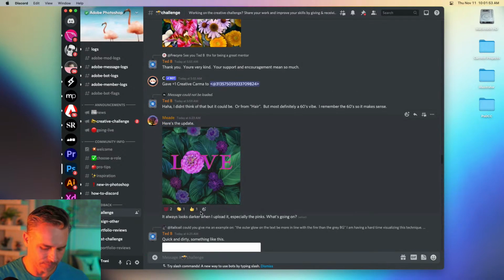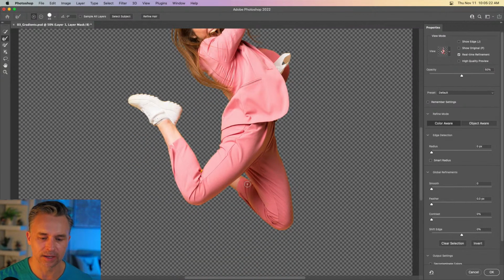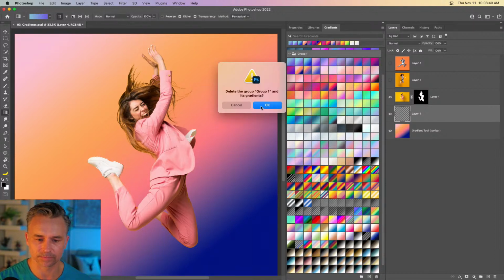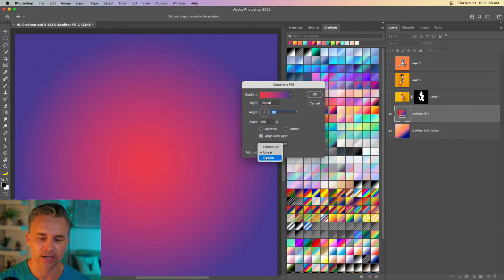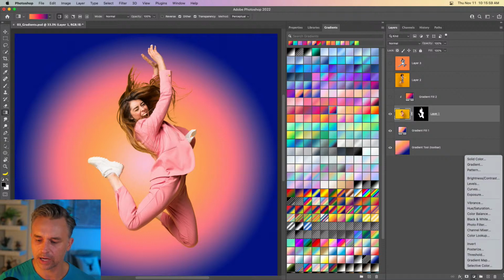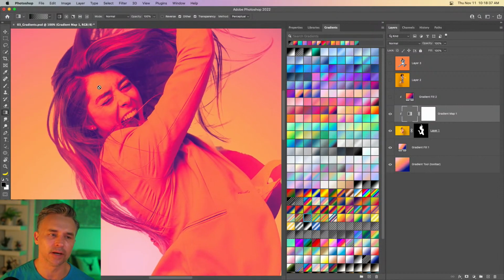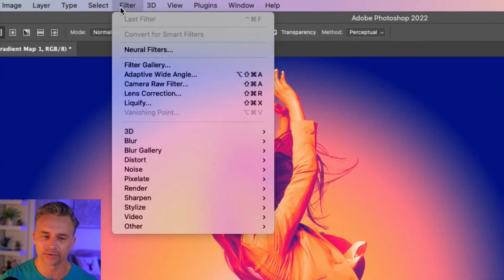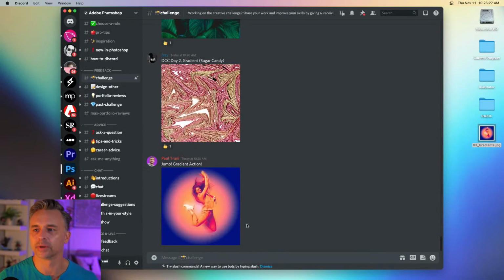Photoshop Daily Creative Challenge - Gradient Enhancements | Adobe Creative Cloud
CHALLENGE: Change the look of any photo by using new brilliant gradients and adjustment layers.

Join your host Paul Trani each morning at 9:00am PT to learn how to approach each challenge using Photoshop. Complete 9 challenges by Friday, November 19th, and you’ll be on your way to sharpening your skills. Get your questions answered, see what the community is creating and get feedback on your work!

Chapters
00:00 Start
00:28 Introduction
02:18 How to join the challenges
04:05 Remove background
05:22 Select and mask
06:58 Gradient tool
11:18 Radial gradients
11:58 Gradient fill methods
15:35 Clipping mask and gradient masks
19:04 Blend modes
22:45 Liquify
23:50 Path blur